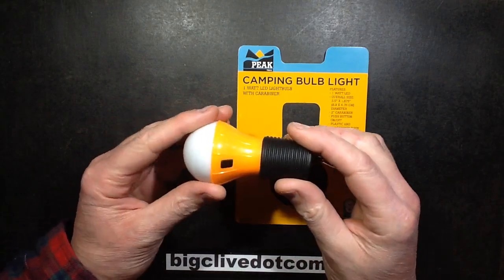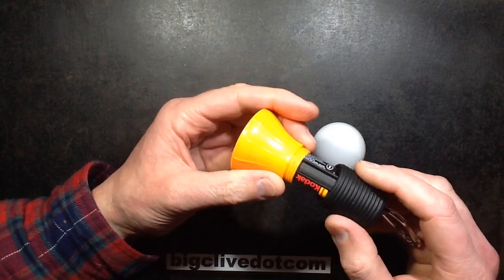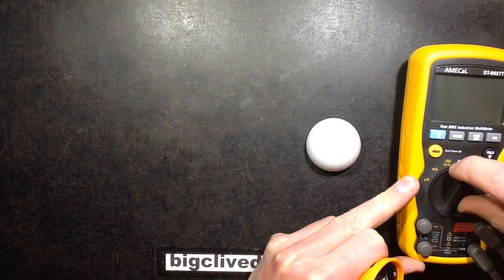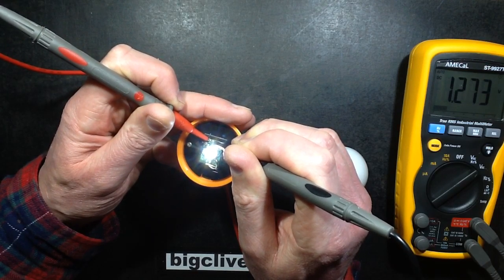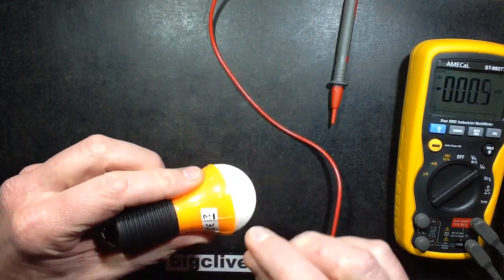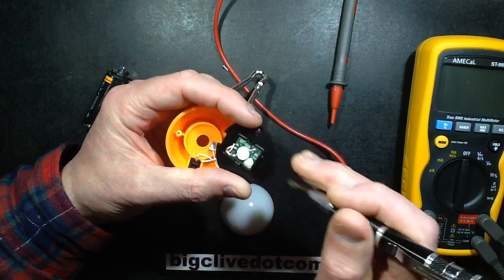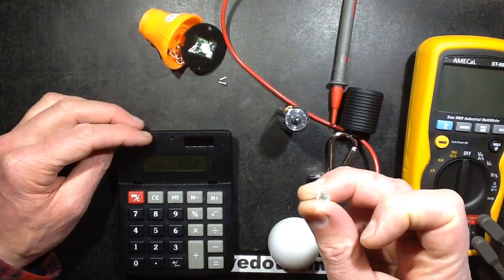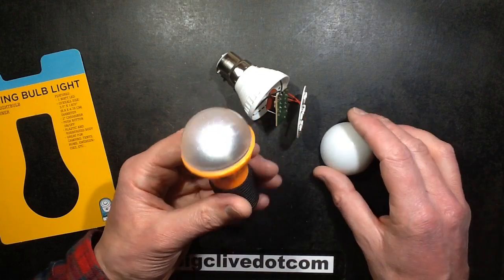Review of Poundland 1W LED camping light.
I guess it was only a matter of time until Poundland played the 1W LED light card.  So here it is, a quite pleasingly rugged camping light that houses a 1W LED powered from three AAA cells.
As with all high power LED lights the battery life wouldn't be that great if they actually ran the 1W LED at 1W.  In this case it is run at 0.125W which is about an eighth of the 1W capability of the LED.  This is good.  It means the LED will stay cool, run efficiently and battery life will be high.
The switch is a momentary action button with a control chip on the LED PCB with a 30 ohm resistor.  The battery pack is a typical cylindrical three cell holder.
The casing of the light is very chunky and tough.  A bit too tough in the case of the diffuser, since it actually attenuates a bit too much of the light.  A more translucent version would be nice.
The back of the light screws on to keep the battery pack locked firmly in place, and has a really robust feel with a ribbed rubber-like exterior finish.
The light is not waterproof.  For maximum light output it's actually better with the diffuser removed (it unscrews).
With alkaline cells the LED current starts at around 45mA but progressively falls as the cells discharge.  With NiMh cells the typical current will be a night-light grade 20mA which will be useful enough.  With a set of 1000mAh rechargeable cells the potential run time is going to be about 50 hours before the intensity starts to drop.
So not a very bright light, but well built and totally hackable.